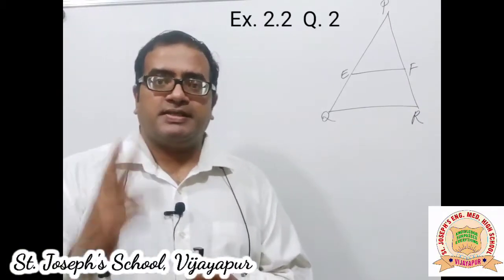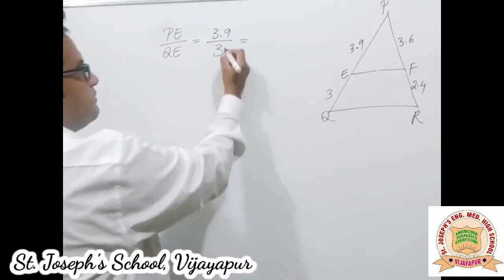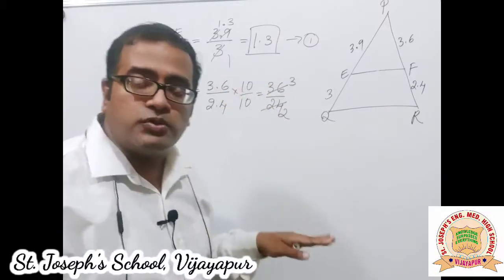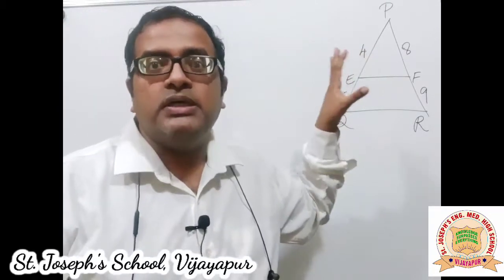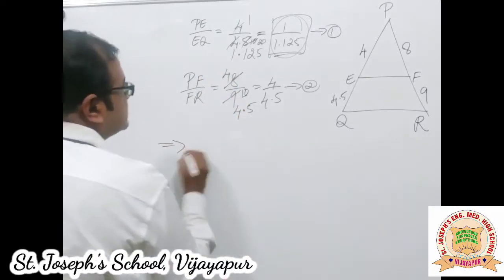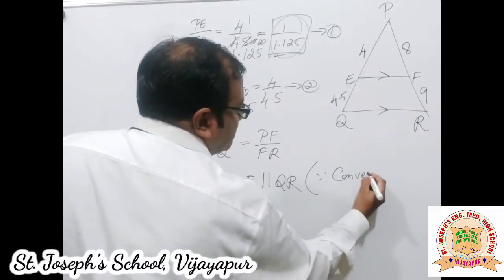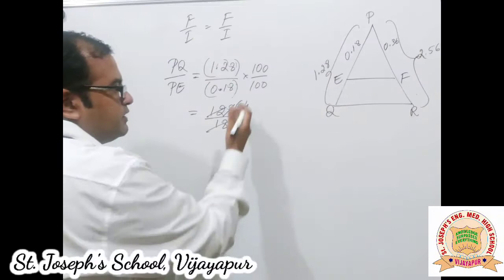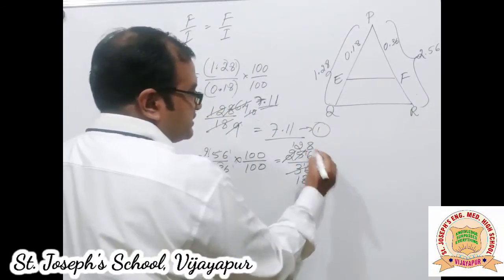10th Std - TRIANGLES - Ex.2.2 Q. 2